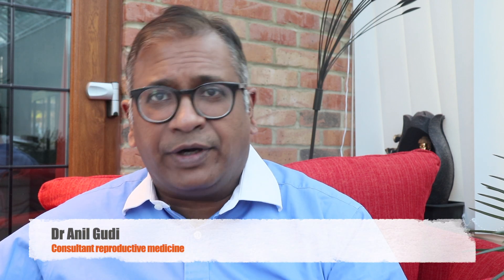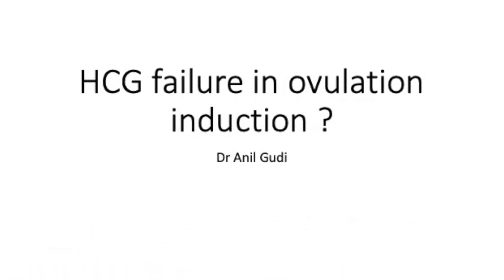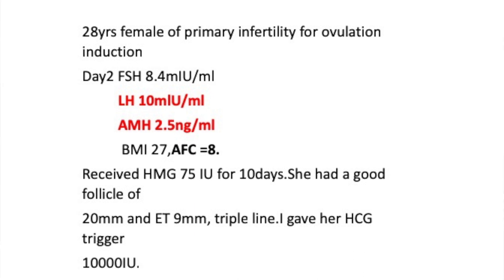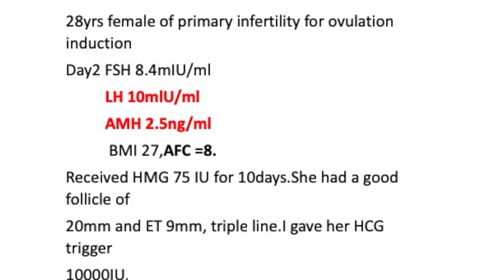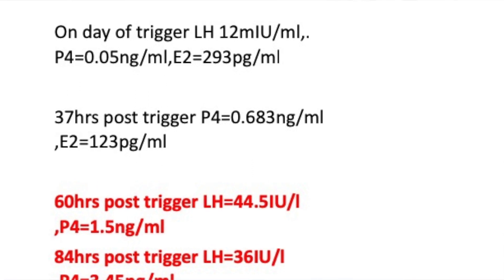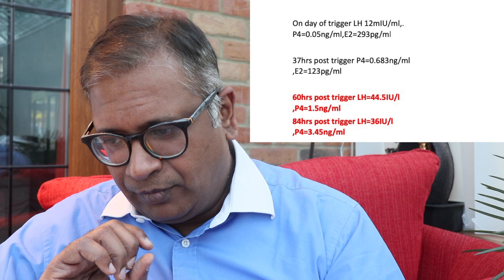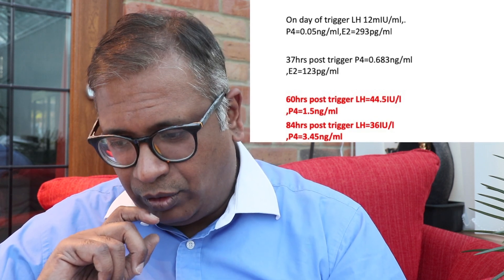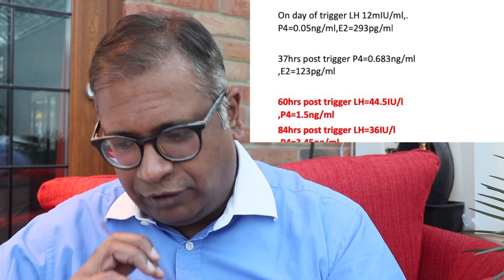hcg trigger and LH surge how they both work and how it can be confusing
does HCG trigger influence natural lH surge ? lets review a case and learn from the physiology :